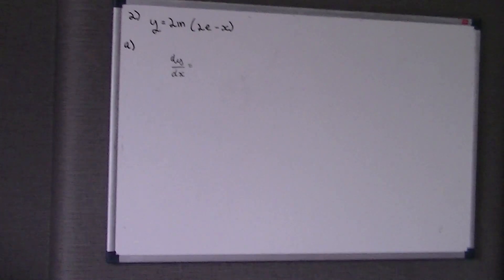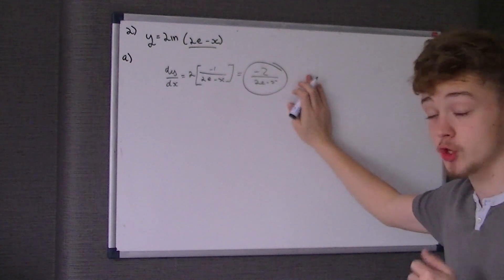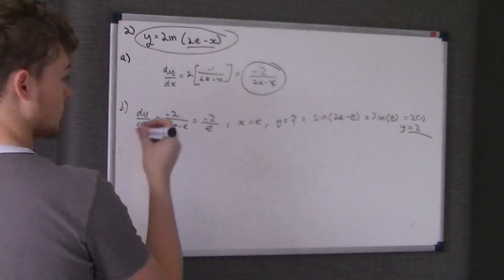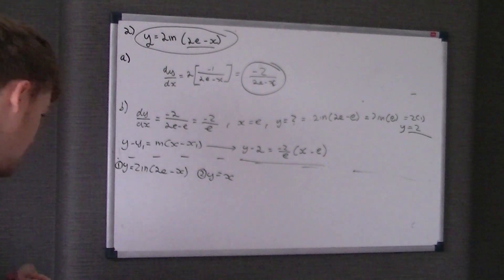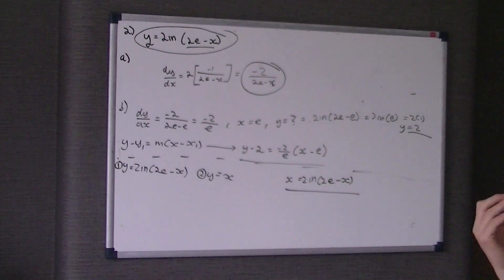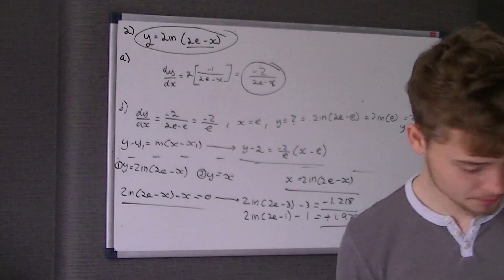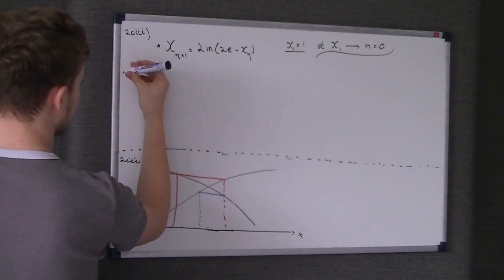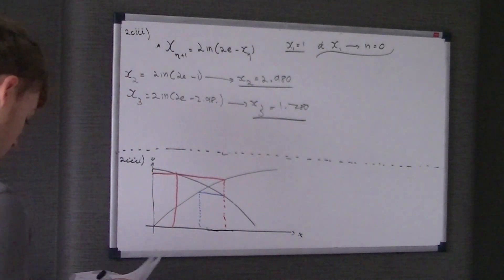AQA C3 June 2014 Question 2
A question mainly about the iteration formula with a curve ball of differentiation thrown in there.